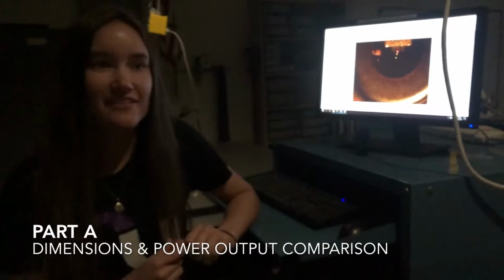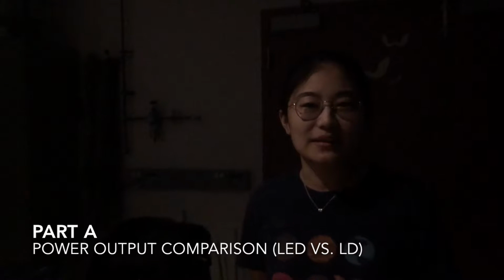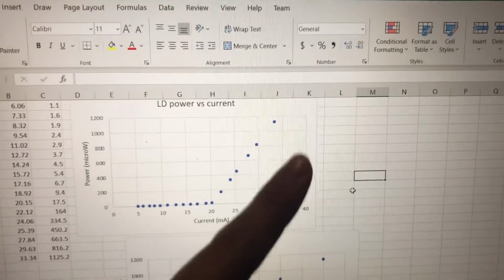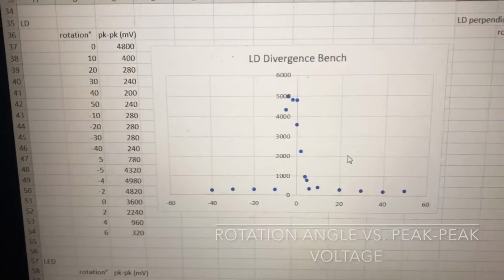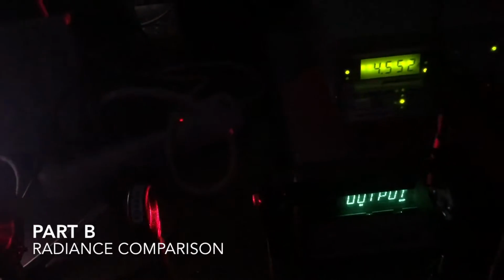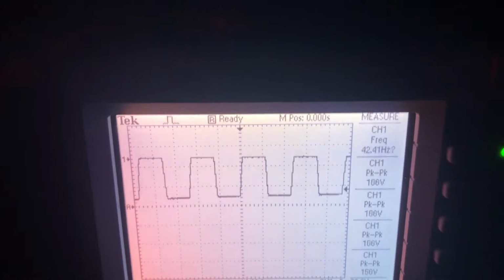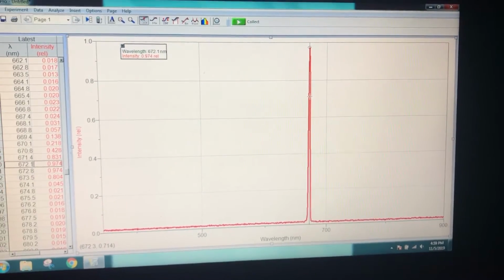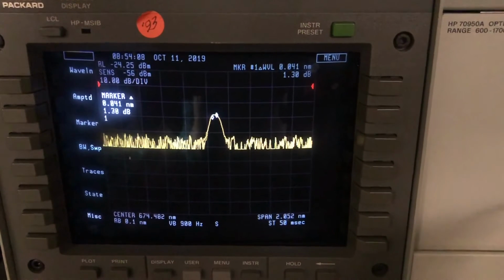Lab10 semiconductor light sources